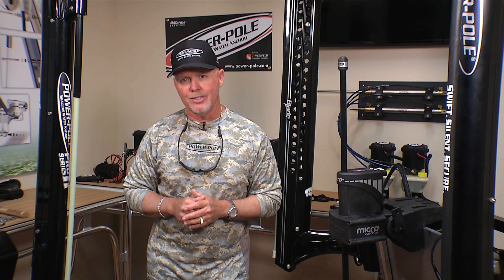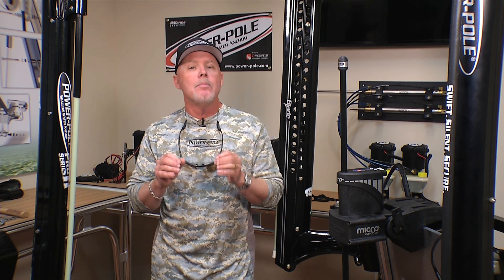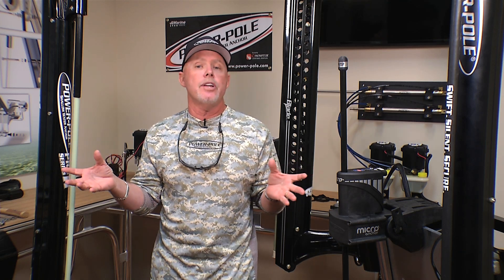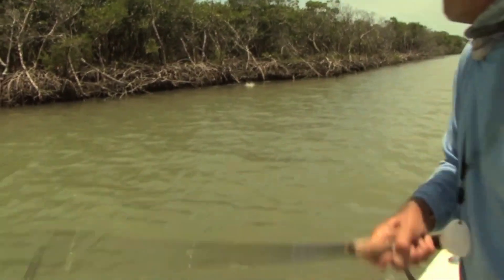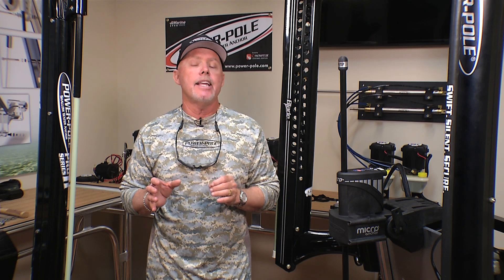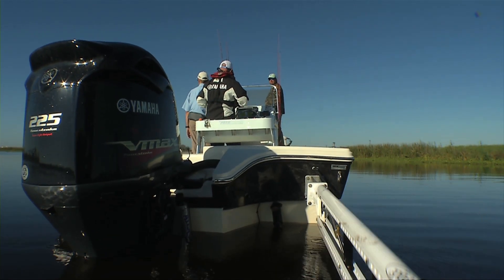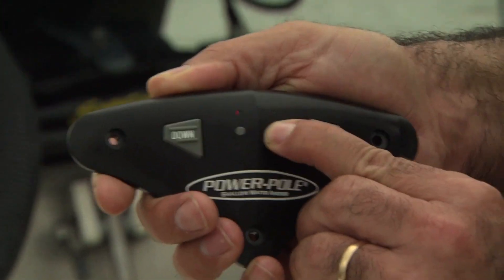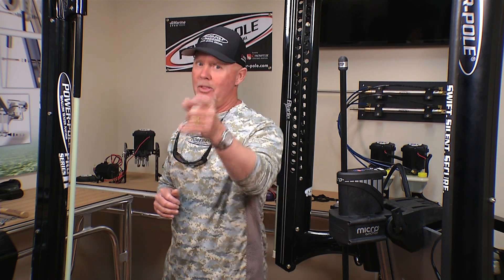PowerPole Tip of the Week - Redfish 2015 | CFIFR Season 11, Episode 1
Captain Rick Murphy gives an overview of the history of PowerPole and their shallow water anchors.